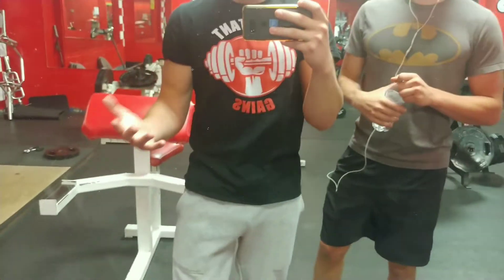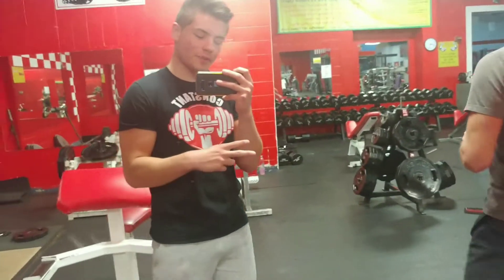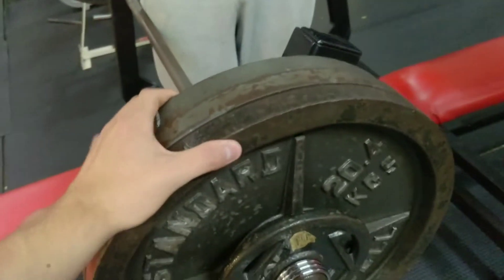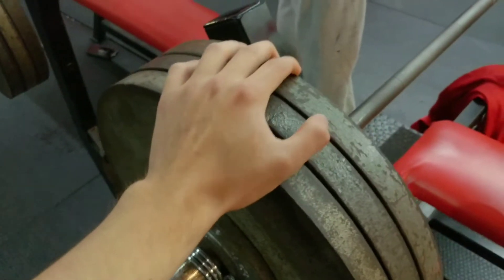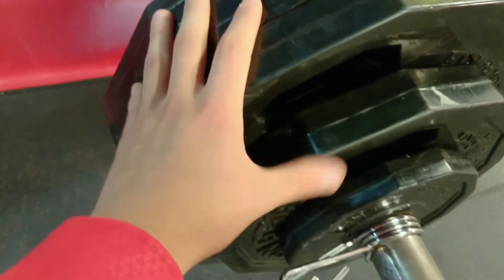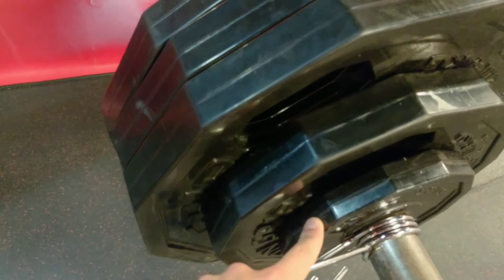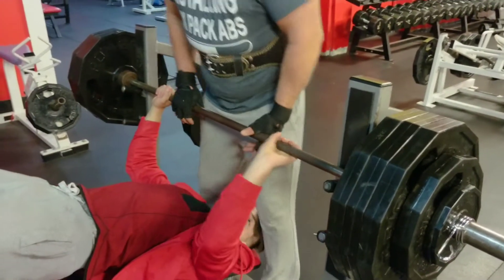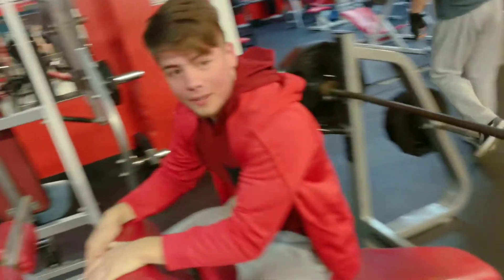17 Year old benches 325lbs for reps *INSANE*